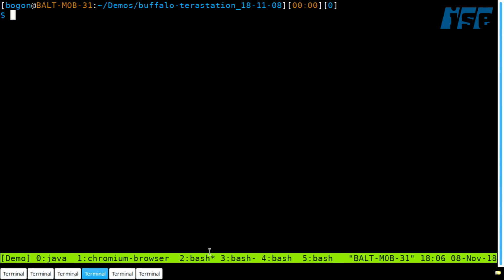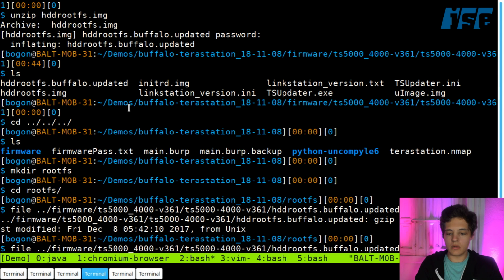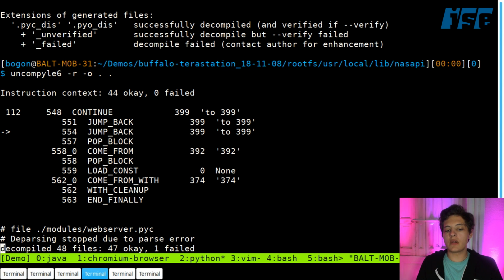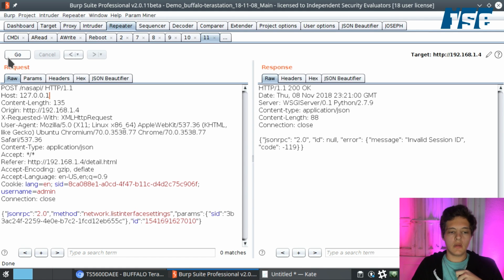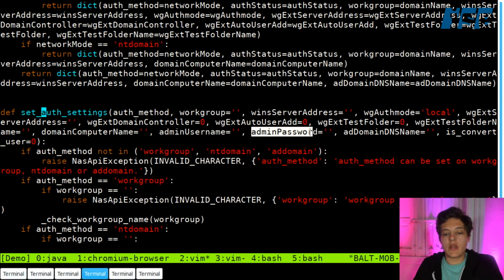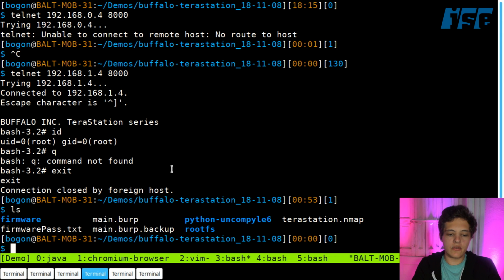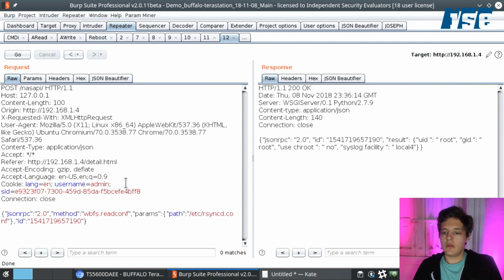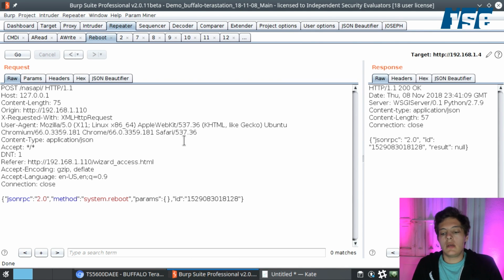LIVESTREAM: How We Discovered New Vulnerabilities in the Buffalo TeraStation TS5600D1206 NAS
Abstract:
The ongoing research conducted by ISE Labs has discovered a wide range of vulnerabilities in small-office/home-office (SOHO) devices, totalling over 100 CVE-worthy vulnerabilities so far. However, discovering vulnerabilities is not the only goal of ISE Labs’ efforts — We also aim to share our findings and pass on the knowledge we have gained. That’s what this livestream is for.
We’re going to cover a few simple yet severe vulnerabilities in the Buffalo TeraStation TS5600D1206. This network attached storage (NAS) dvice, aimed at small businesses, happens to have some functionalities that do their job just a little too well. We’ll cover vulnerabilities leading to authentication bypass, command injection, arbitrary file upload, etc. In doing so, we’ll go over the methods used to discover these vulnerabilities and demonstrate just how much damage an attacker could do.

Bio:
Ian Sindermann is an Associate Security Analyst at Independent Security Evaluators (ISE), where he conducts rigorous security assessments of various computer hardware and software products. With a primarily self-taught education and prior experience as a wannabe sysadmin, his background lies in web application security, IoT devices, and *NIX systems. Insatiable curiosity has led to a variety of other interests including hardware hacking, legacy systems, mainframes, and whatever tech obscurities he can get his hands on.